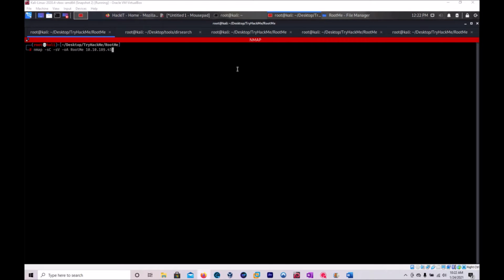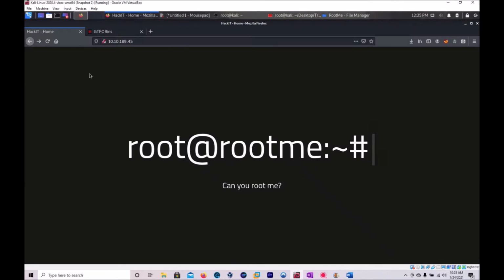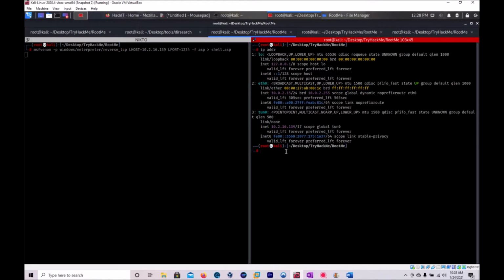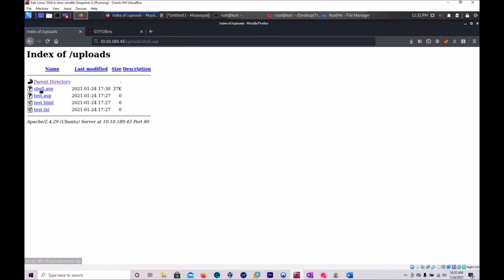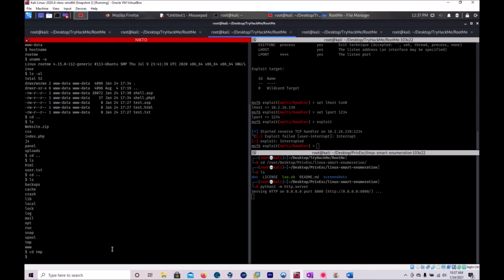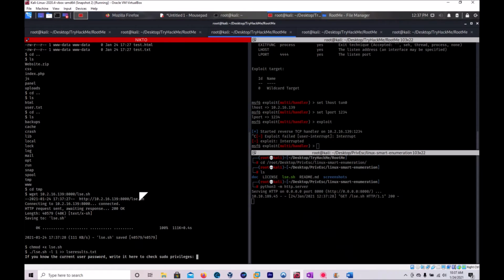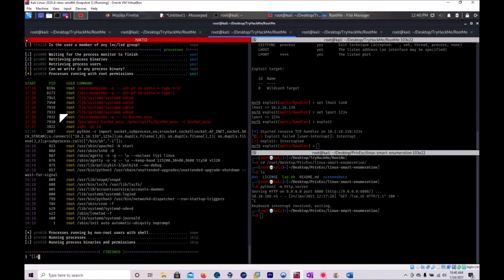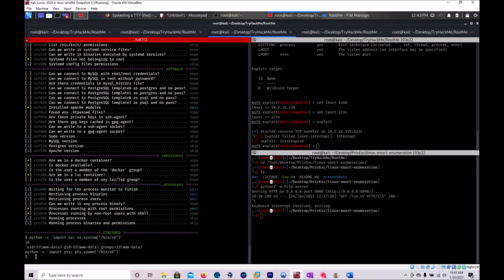Exploiting Upload Vulnerabilites and LFI/RFI TryHackMe RootMe Walkthrough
Today we're looking at the TryHackMe room RootMe
We'll be looking at an alternate way to perform directory busting with a tool called "DirSearch".

This was a great starter room to get a basic understanding of thinking outside the box.